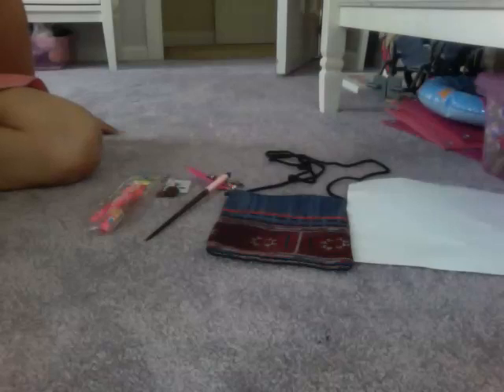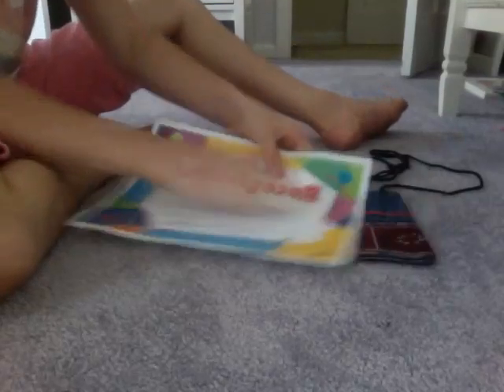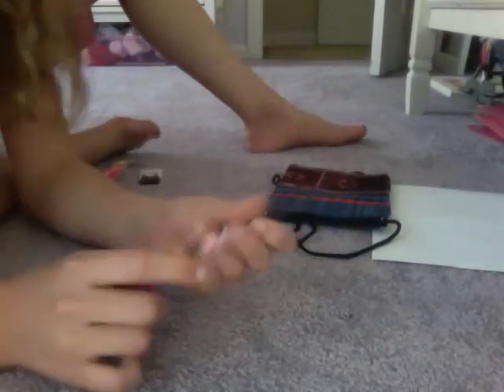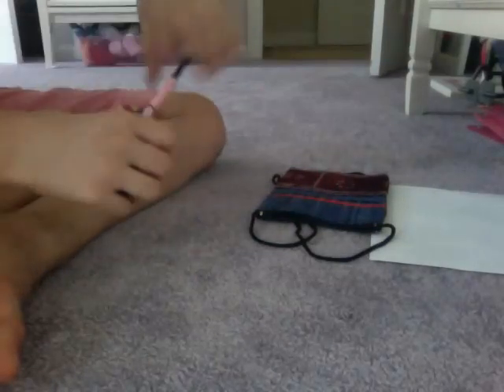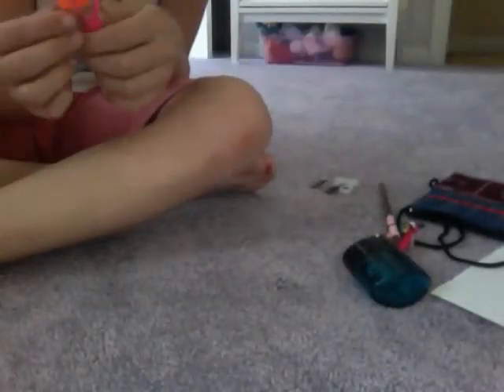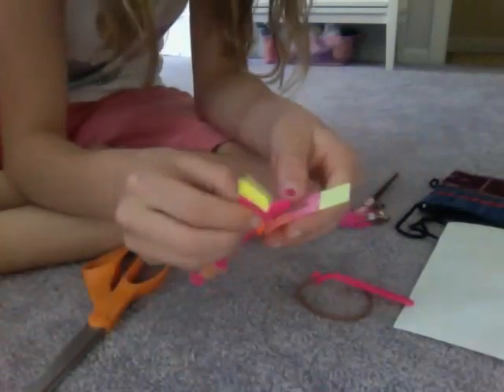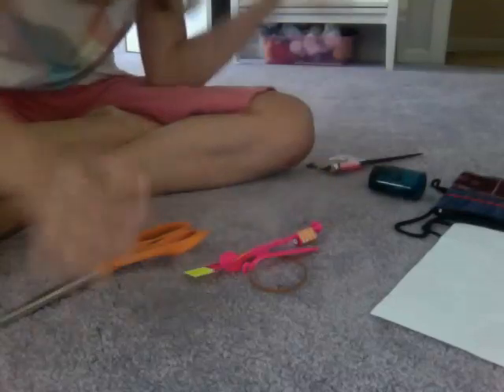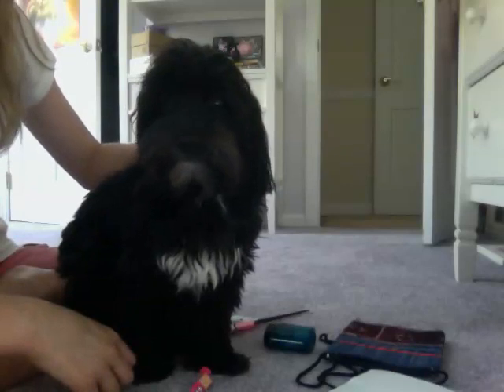Some stuff that my dad's friend got me from Tyland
hey guys! so there was a package for my dad and it was from his friend richard and he sent my brother, my dad and i some stuff. just letting you guys know it was not a pencial it goes in your hair when you have a bun. anyway, when i found out that it was from tyland, i thought that was AWSOME! so yea! and...TOMORROWS THE LAST DAY OF SHCOOL! YAY!